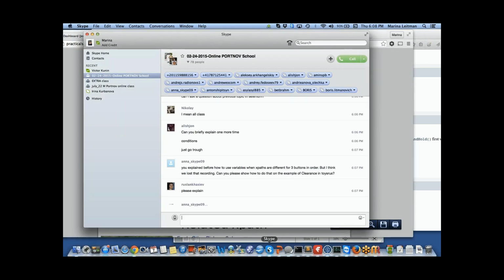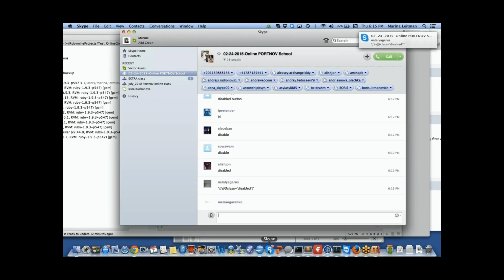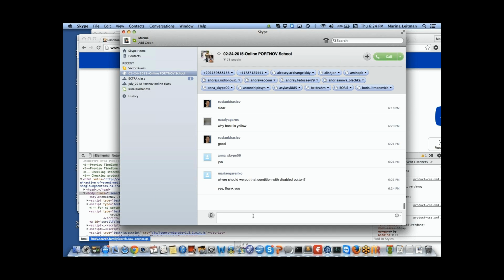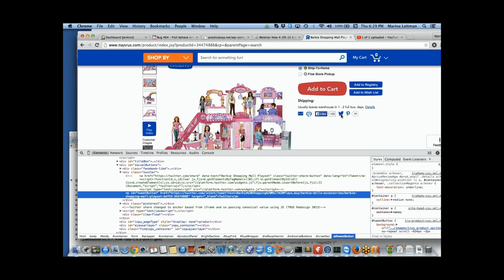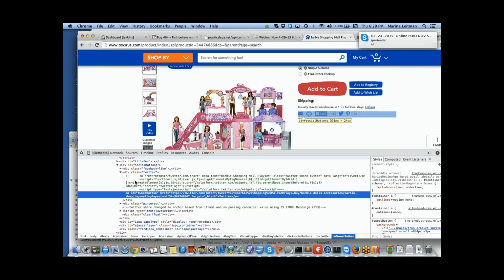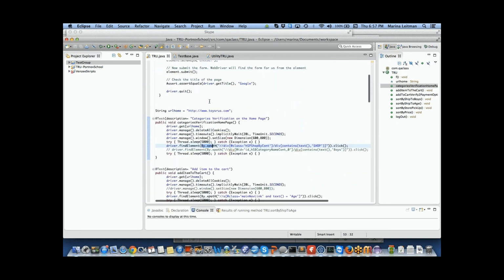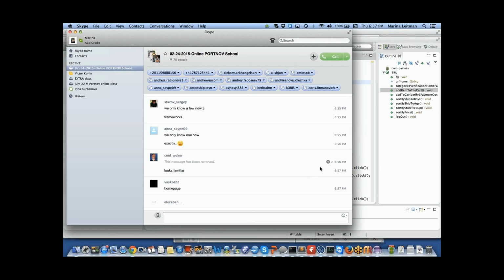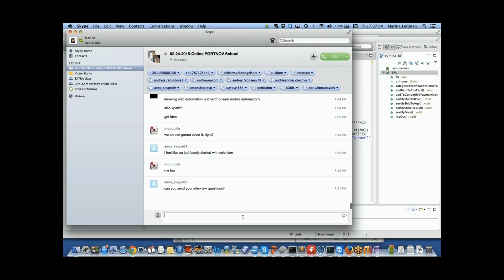marina 5 07 15